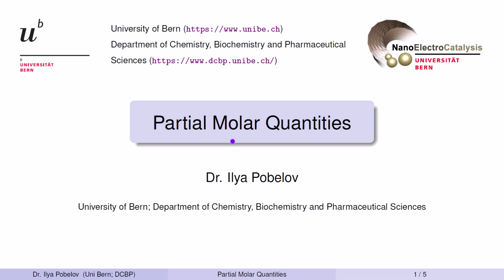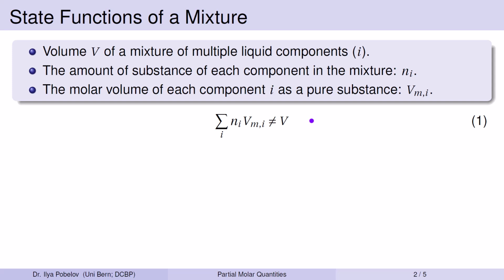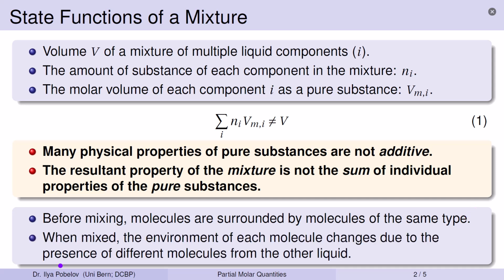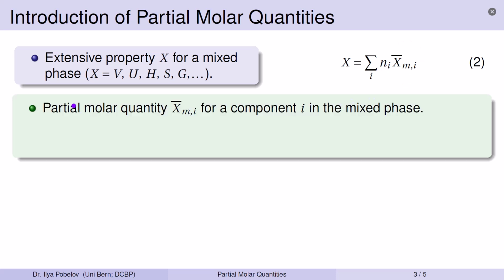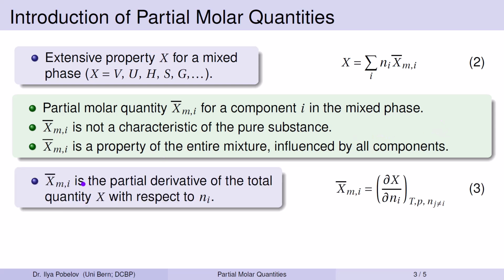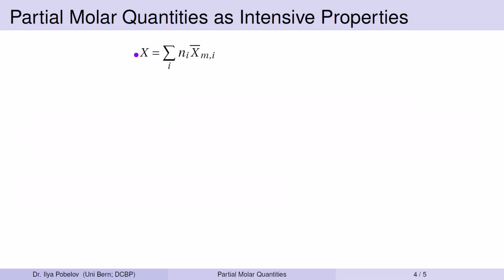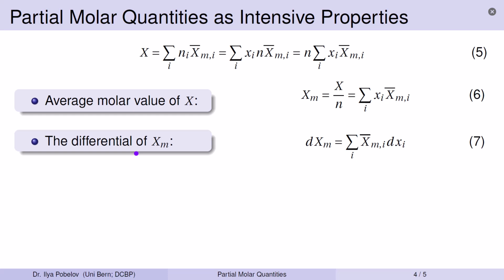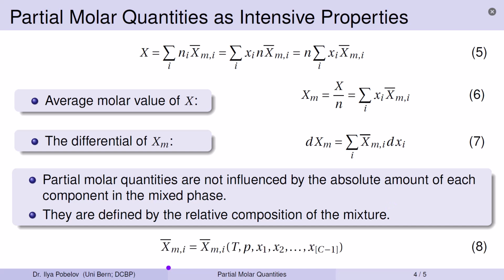262 - Partial Molar Quantities